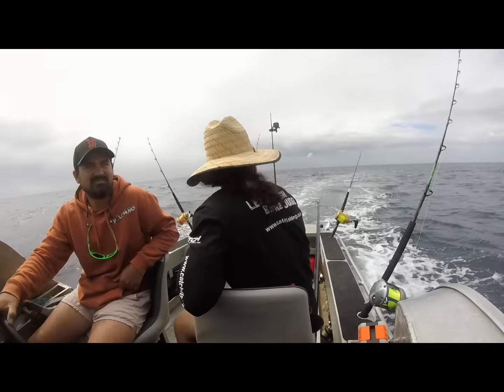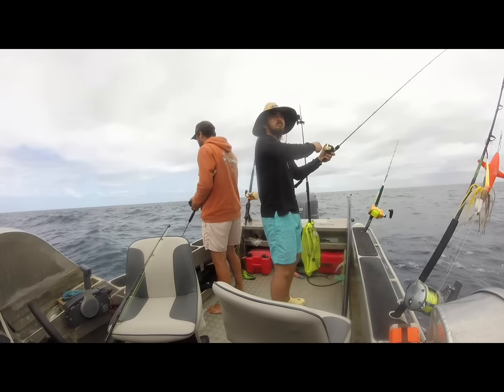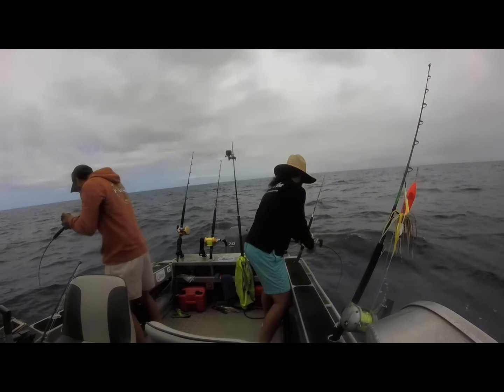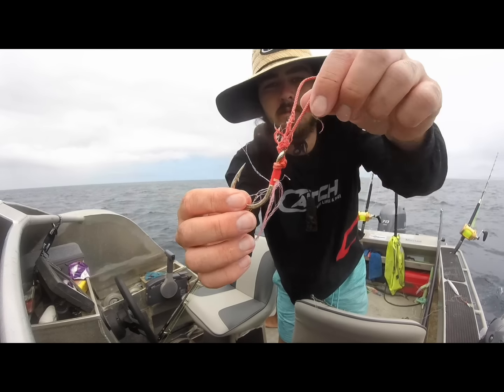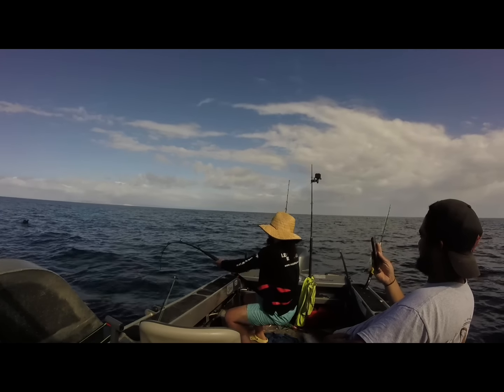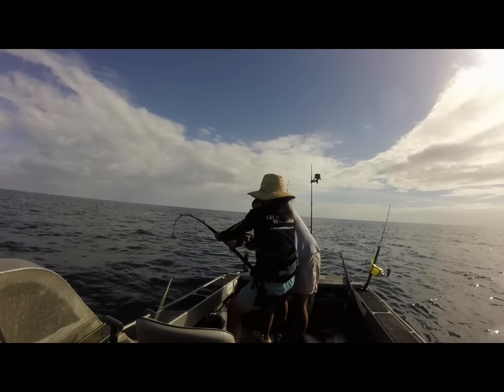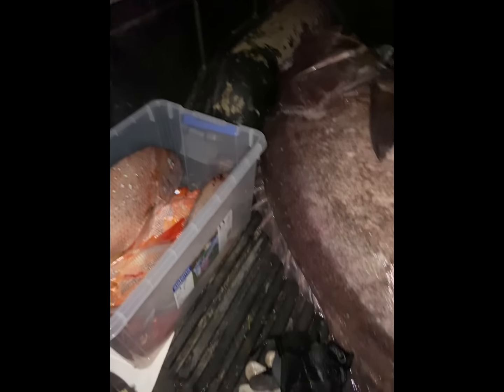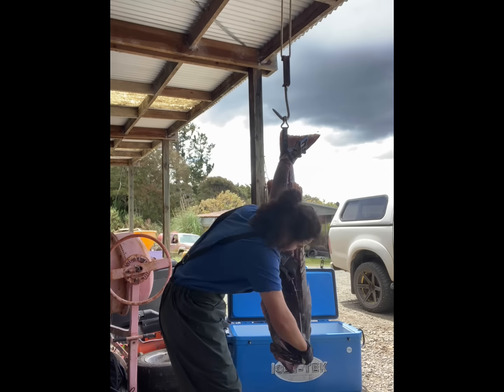unforgettable day catching absolutely massive bass,hapuka on the Wild West Coast of New Zealand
Join me and my bro, Nate, on an unforgettable fishing adventure! We reeled in massive bass, big hapuka, kingfish, snapper, and even some golden snappers. Get ready for some jaw-dropping catches and exciting moments on the water!